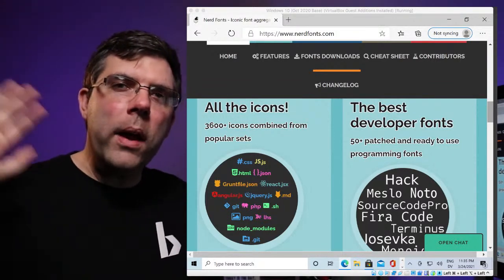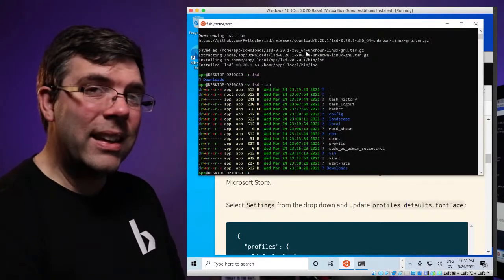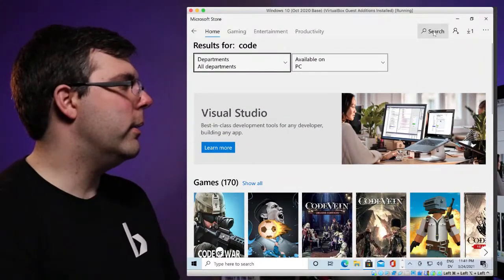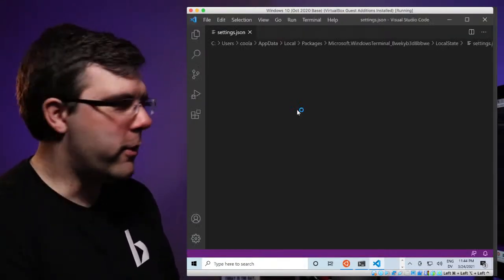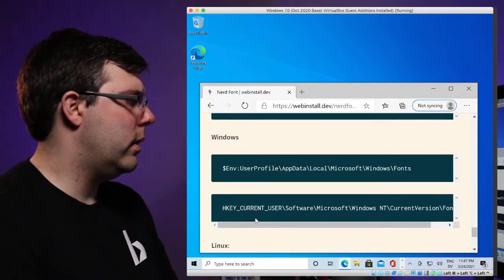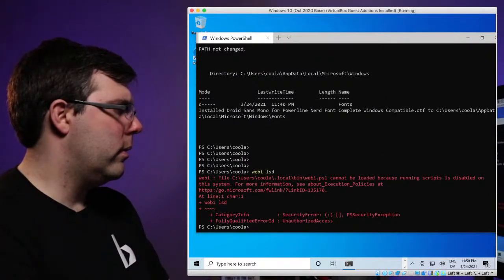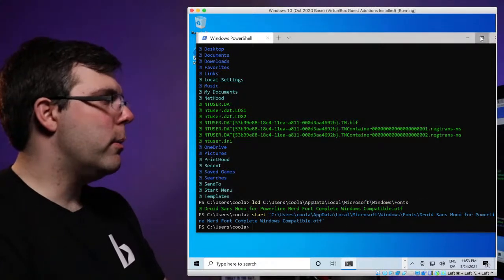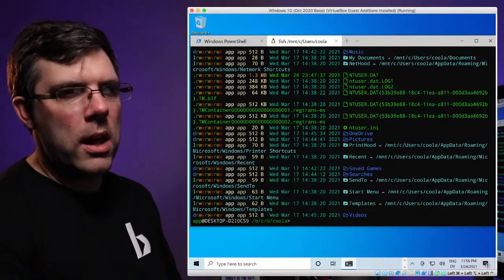[draft] Beyond Code Live X: Nerdfont in Windows Terminal & Linux (WSL & WSL2)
Here's how to get NerdFont working on Windows in the new Windows Terminal from the Microsoft Store, and in WSL.